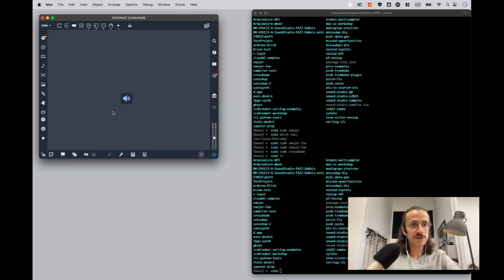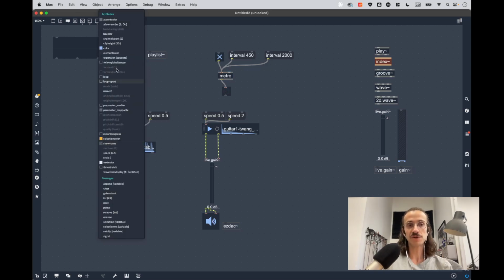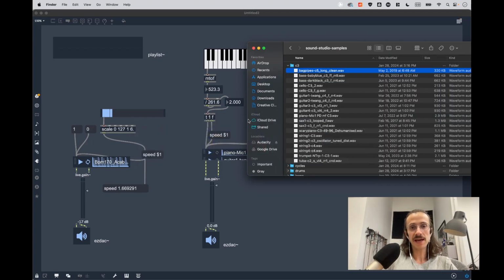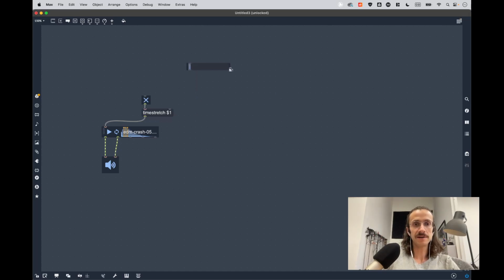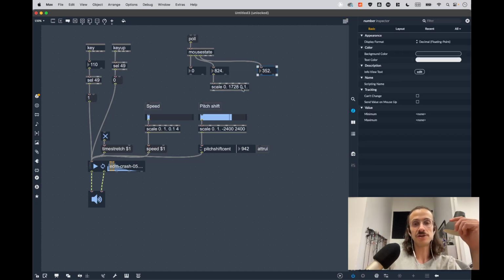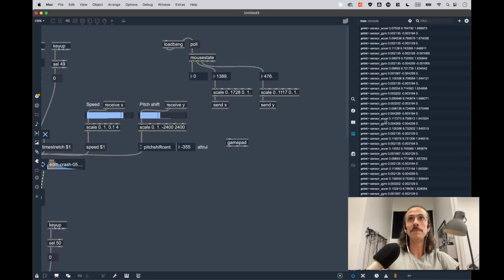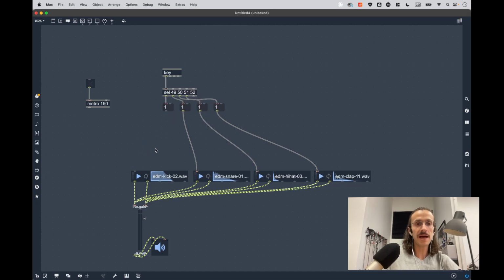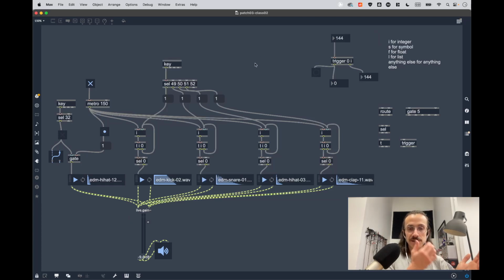Sound Studio 2024 — Class 2: Sampling with playlist~